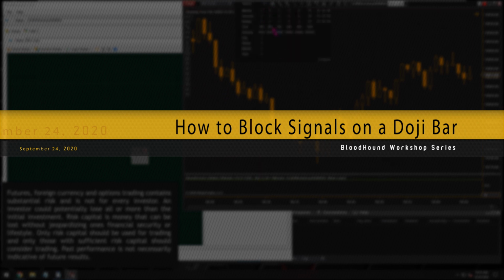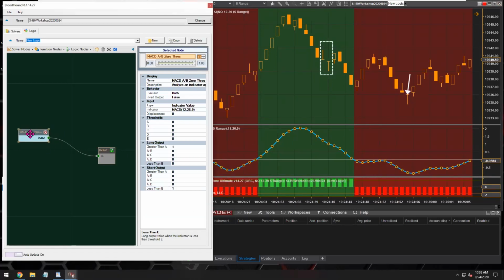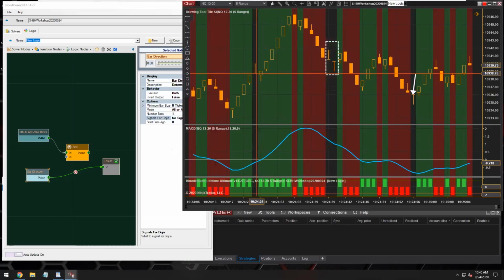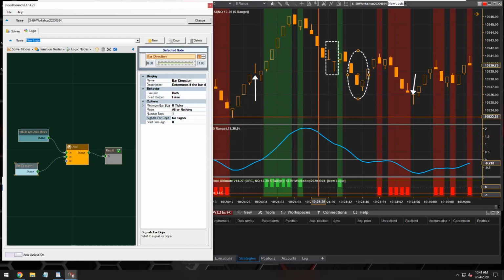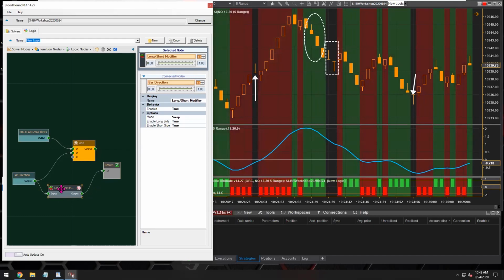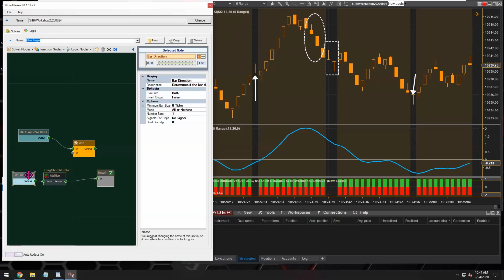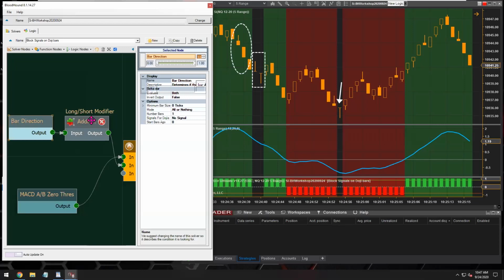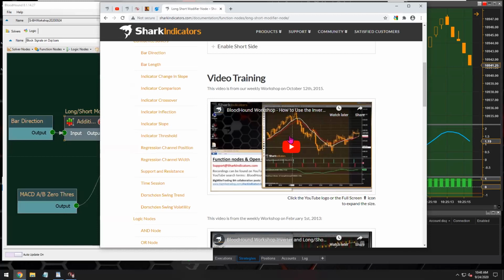BloodHound - How to Block Signals on a Doji Bar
BloodHound Template